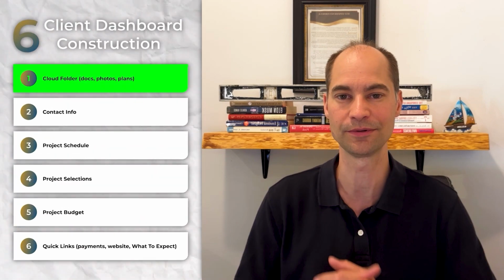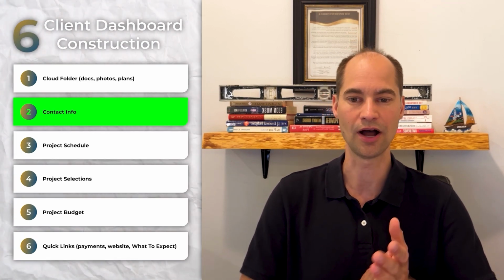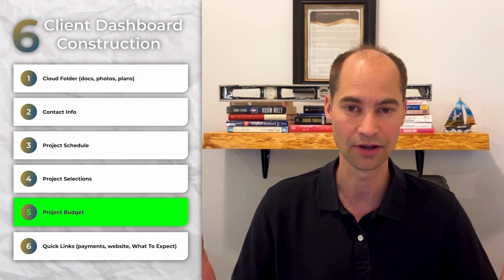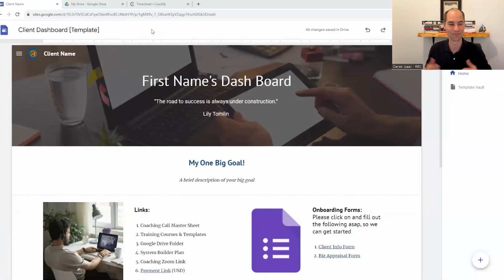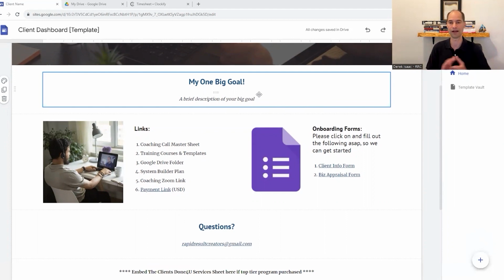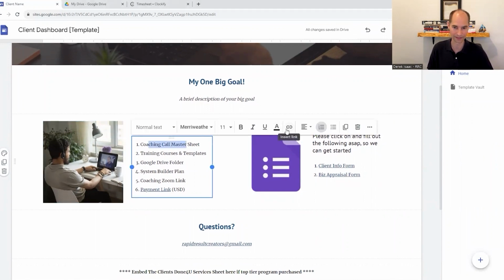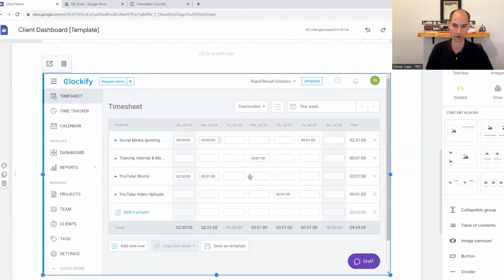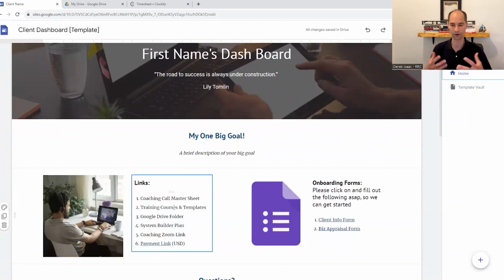Client Dashboard Construction Portal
Up your client’s experience to lvl 1000 with an amazing dashboard. Have them telling everyone how great your company is. Give them all the information they need in one place so they don’t have to contact you for every little update.

Benefits
-Marketing tool (sellable)
-Fewer client requests
-Better client experience

1. Cloud Folder (docs, photos, plans)
3. Project Schedule
4. Project Selections
5. Project Budget
6. Quick Links (payments, website, What To Expect)

💻 FREE course - Build A Business that Works Without YOU!

🔗 See how RRC can systematize your construction business

🏆 Become a member of our Contractor FB community